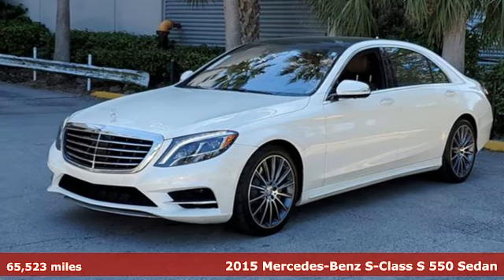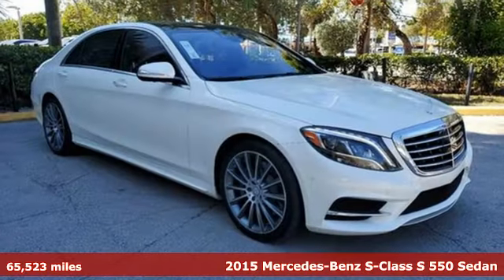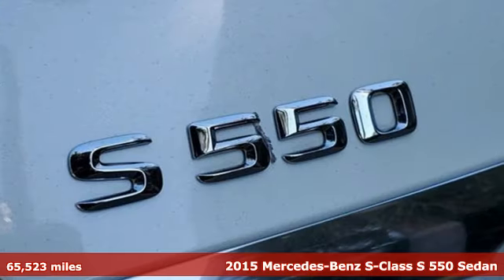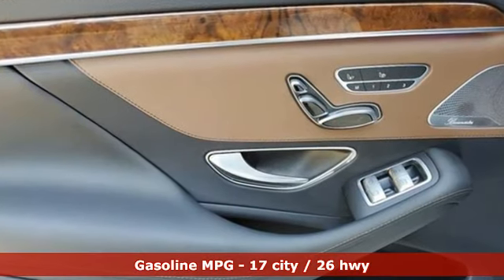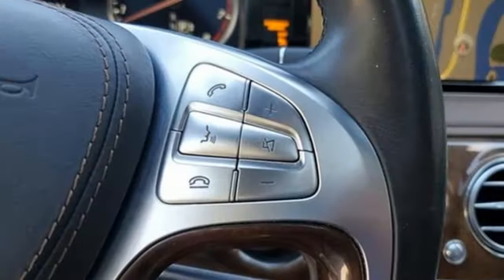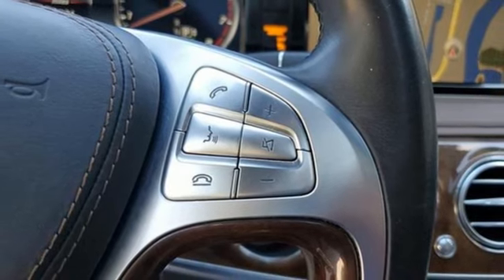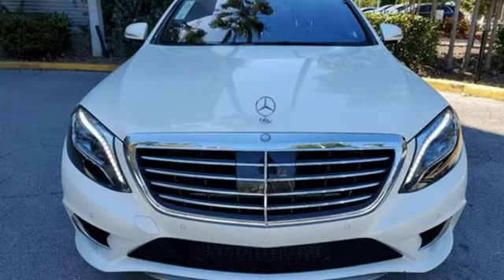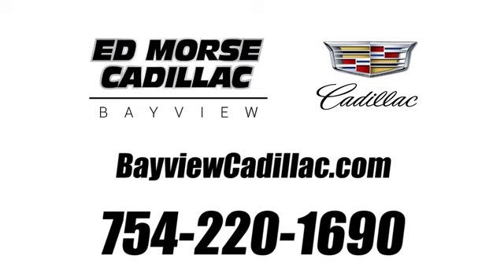Used 2015 Mercedes-Benz S-Class Miami Fort Lauderdale, FL BA4096A - SOLD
Year: 2015
Make: Mercedes-Benz
Model: S-Class
Trim: S 550
Engine: 8 Cylinder Engine
Transmission: 7-SPEED A/T
Mileage: 65523
Stock #: BA4096A
VIN: WDDUG8CB6FA102310
2015 Mercedes-Benz S-Class S 550 designo Diamond WhiteOdometer is 6410 miles below market average!17/26 City/Highway MPGAwards: * JD Power Automotive Performance, Execution and Layout (APEAL) Study Reviews: * If you demand that your full-size executive sedan possess prodigious power, commanding presence, the latest technology and enough amenities to make a hedonist blush, youll find all that and more in the 2015 S-Class. If you happen to require all that minus two doors, see the all-new S-Class coupe. Source: KBB.com * Unparalleled blend of luxury and technology; incredible ride comfort; effortless acceleration; endless safety and entertainment features; opulent cabin. Source: Edmunds * There's something to be said for sleek, quiet sophistication. The slim, nearly seamless sedan design is easy on the eyes. New for 2015 is the introduction of the S-Class Coupe for those who prefer sporty looks. The cabin is a handcrafted haven just for you. Nearly every surface is fashioned to your liking, from rich woods to polished aluminums, you'll have a car that truly represents your style. Make things intimate with nearly 300 LED lights in various colors to set your cabin aglow. The S-Class is more than eye candy - it treats every sense. Head and arm rests can be heated and seats have a massage setting - even a a€œhot stonea€ effect to ease tension. Keep your sense of smell sharp with the option to double filter cabin air or infuse it with an innovative aroma therapy system. With the 449hp biturbo V-8, you'll hit 60mph in just 4.8 seconds. Need more pep in your step? The S63 AMG 4MATIC hauls 577hp from 0-60 in 3.9 seconds with 664lb-ft of torque. Also available for the S600 and S65 AMG Sedans is a 6.0L biturbo V-12 for even more power. Providing stable comfort, any suspension will adjust leveling for optimum handling. Opt for the AIRMATIC and expect a quicker, lighter response than ever before. Or be a pioneer with the 1st camera-assisted MAGIC BODY CONTROL; which sees bumps in the road before you reach them, adjusting to quell them in real time. Stay up on trends with a 12.3in display screen for navigation, entertainment, and vehicle settings. Keep your ears happy with a Burmester sound system, choose lush surround sound or the new 3-D audio system - taking audio quality to a whole new level. Never miss a moment with the mbrace package which keeps you connected with access to Google Maps, Yelp, emergency and concierge services. Source: The Manufacturer Summary2020 Carfax Dealer of the Year Award WinnerEquipped with 13 Speakers, 18"" 10-Spoke Wheels, 4-Wheel Disc Brakes, ABS brakes, Adaptive suspension, Air Conditioning, Alloy wheels, AM/FM radio: SiriusXM, Anti-whiplash front head restraints, Auto High-beam Headlights, Auto tilt-away steering wheel, Auto-dimming door mirrors, Auto-dimming Rear-View mirror, Auto-leveling suspension, Automatic temperature control, Brake assist, Bumpers: body-color, CD player, Child-Seat-Sensing Airbag, COMAND System w/AM/FM/GPS Navigation, Compass, Delay-off headlights, Door auto-latch, Driver door bin, Driver vanity mirror, Dual front impact airbags, Dual front side impact airbags, DVD-Audio, Electronic Stability Control, Emergency communication system: mbrace2, Exterior Parking Camera Rear, Four wheel independent suspension, Front anti-roll bar, Front Bucket Seats, Front Center Armrest, Front dual zone A/C, Front reading lights, Garage door transmitter: Homelink, Genuine wood console insert, Genuine wood door panel insert, Head restraints memory, Heated door mirrors, Heated front seats, Heated Power Front Seats w/Memory, HVAC memory, Illuminated entry, Knee airbag, Leather steering wheel, Leather Upholstery, Low tire pressure warning, Memory seat, Navigation System, Occupant sensing airbag, Outside temperature display, Overhead airbag, Overhead console, Panic alarm, Passenger door bin, Passenger vanity mirror, Power adjustable front head restraints, Power adjustable rear head restra

Ed Morse Bayview Cadillac of Fort Lauderdale prides itself on excellent customer service and upholds the long standing reputation of the Ed Morse Automotive Group. Whether you are taking advantage of a great APR Rate, Lease Special, Purchase Price, this Miami and Ft. Lauderdale, Florida Cadillac Dealer will